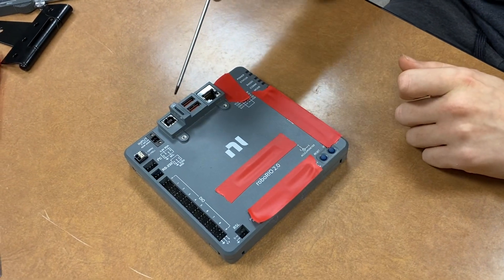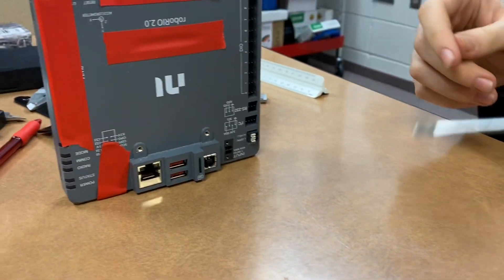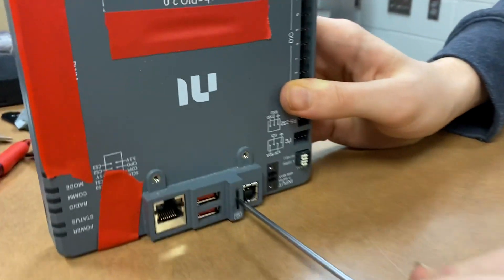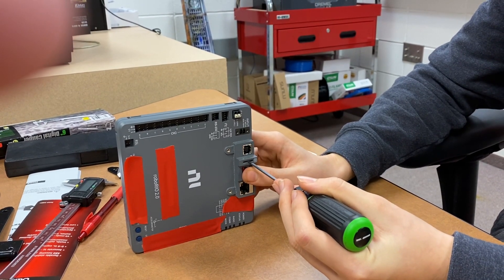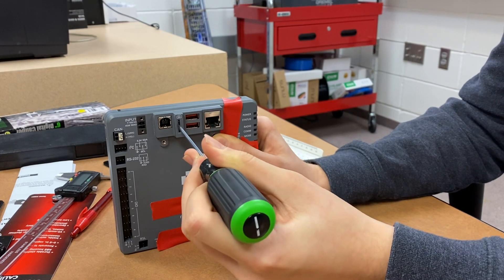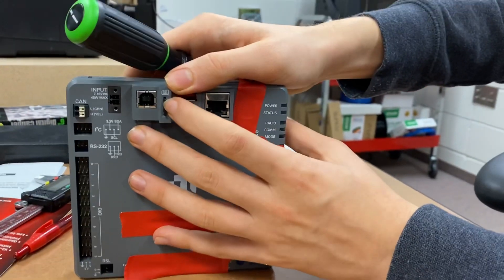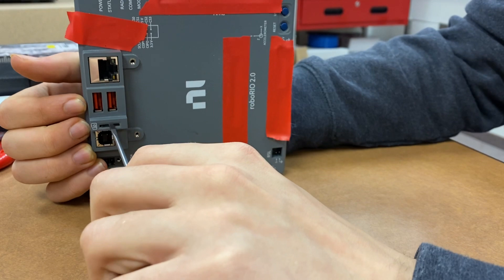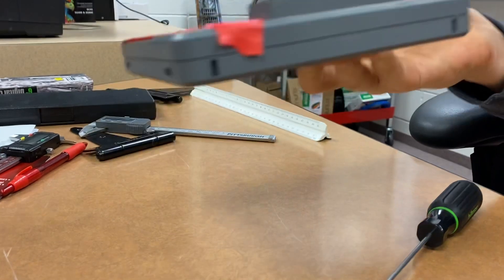roboRIO 2.0 SD Card Orientation Issues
Our roboRIO 2.0 has this weird problem with the SD card slot let us know if you have the same issue.